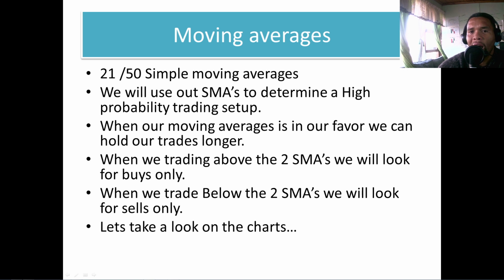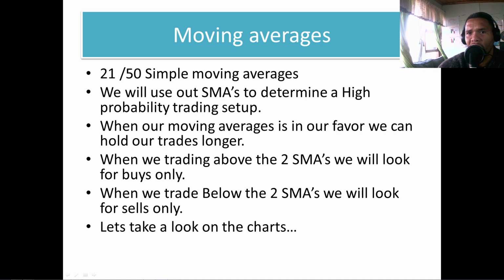12. Moving Averages